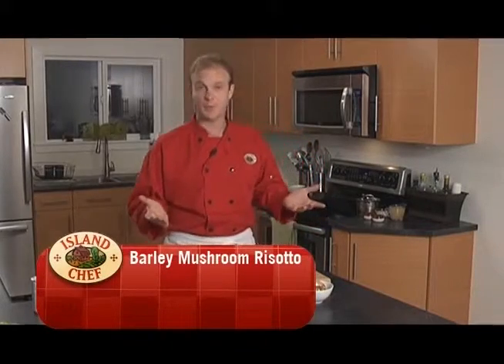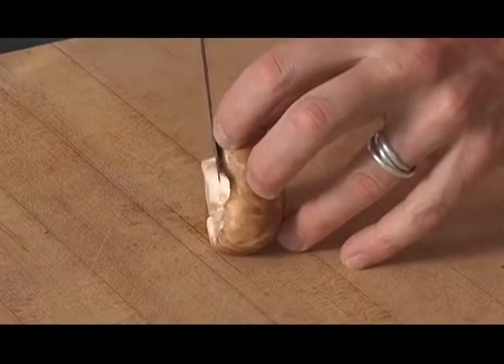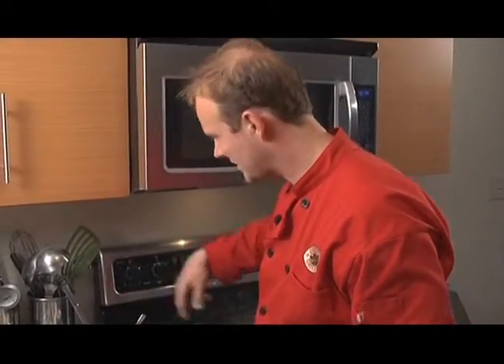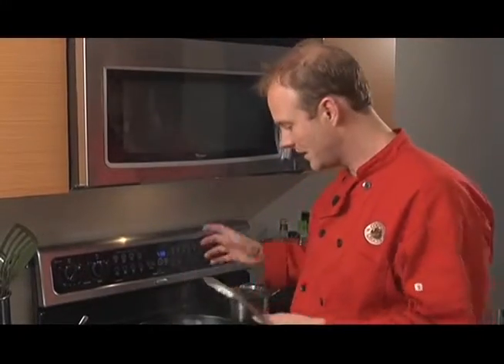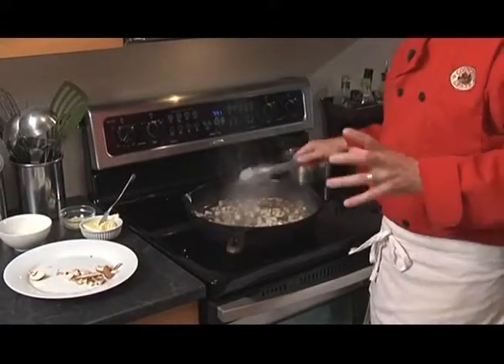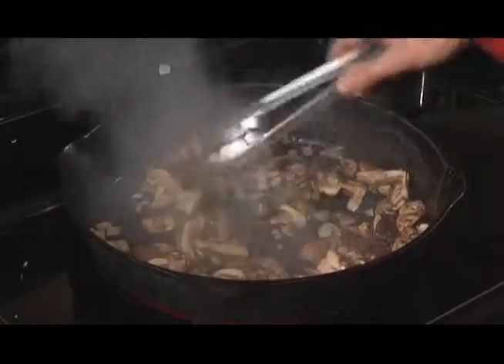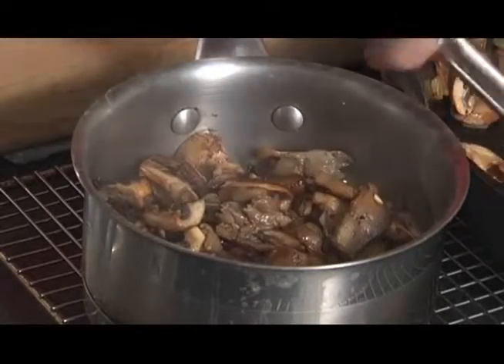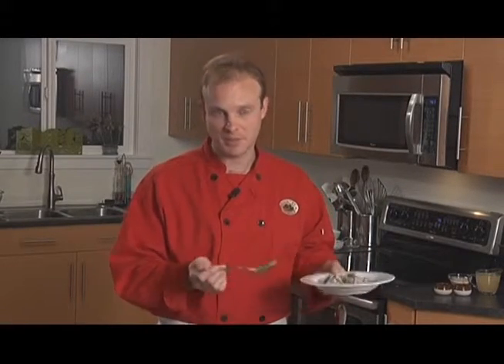Seg 29 Barley Mushroom Risotto